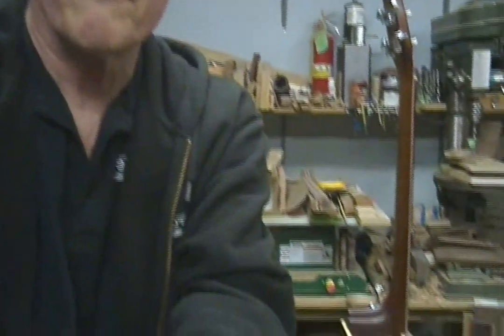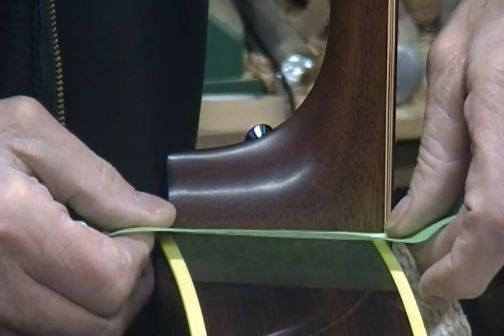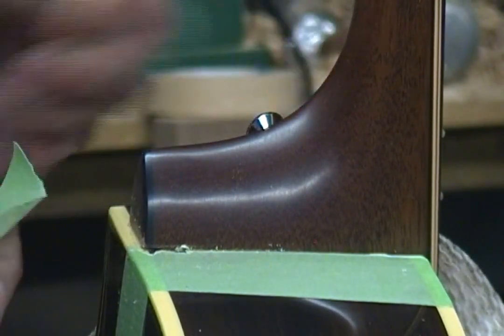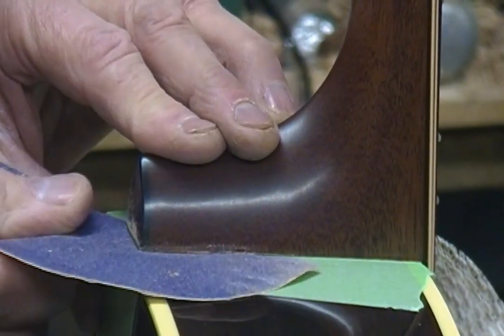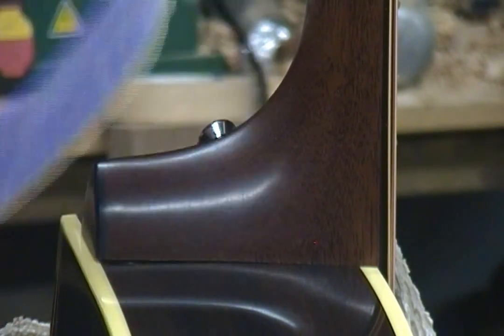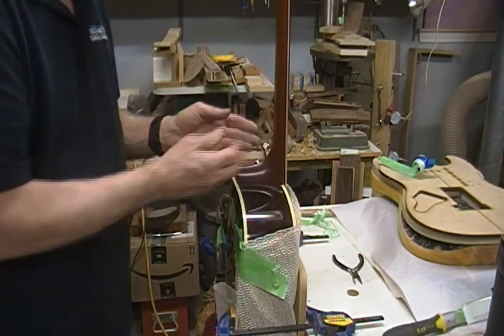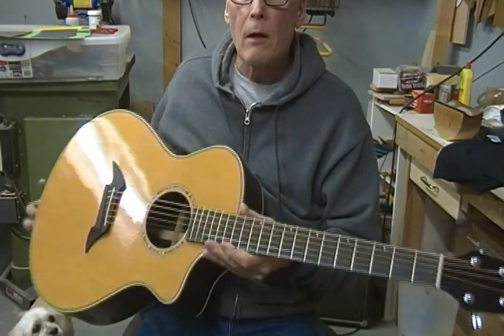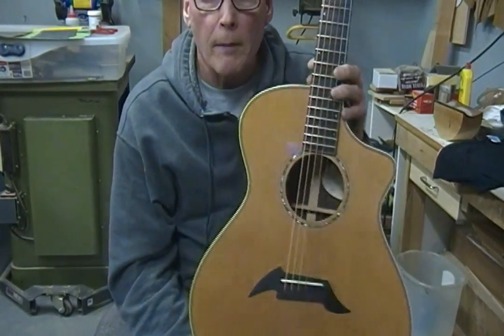Breedlove guitar bolt on neck reset JONAH GUITARS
Ever wonder how hard it is to reset a bolt on neck? Compared to a glued in dovetail joint not hard at all.